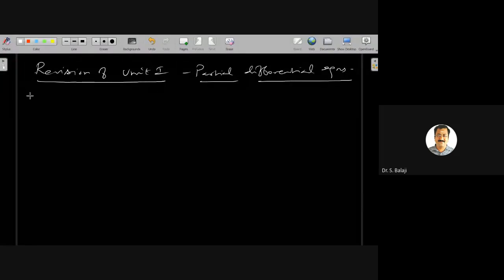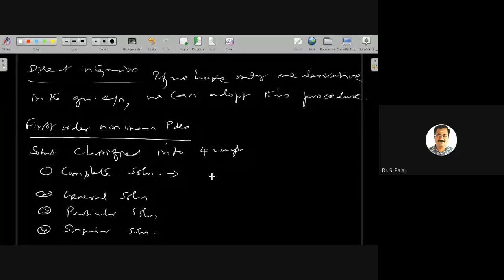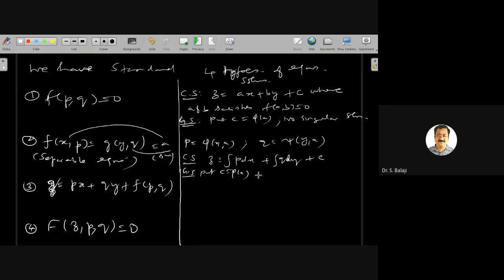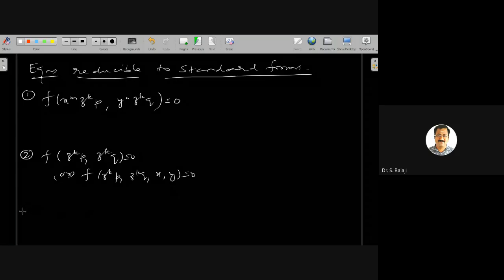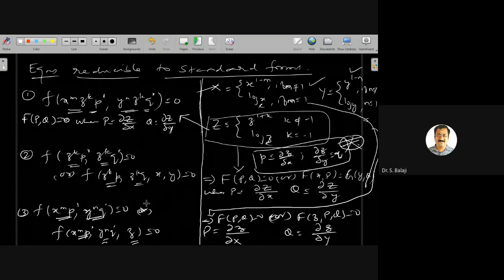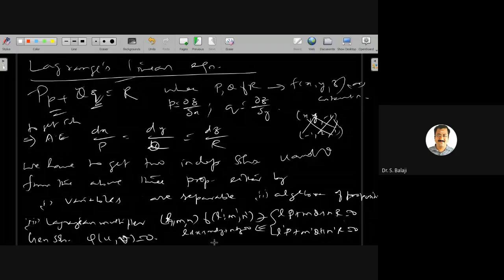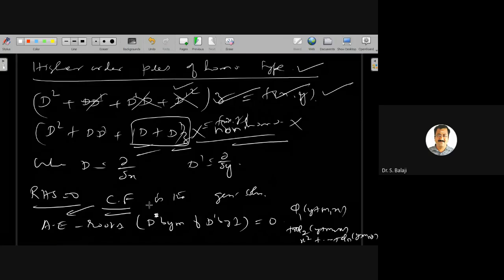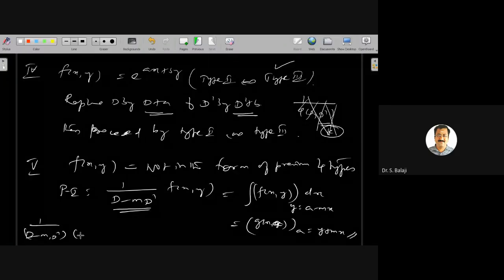PDEs - A Revision